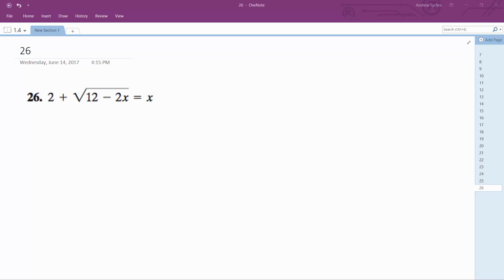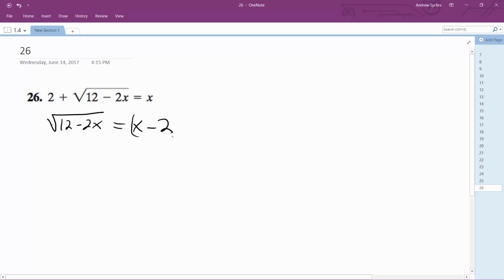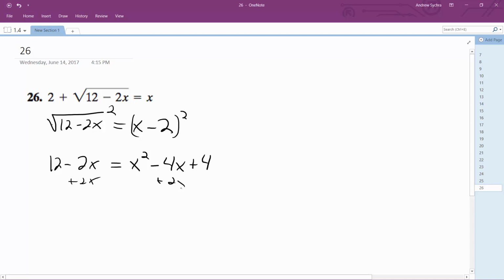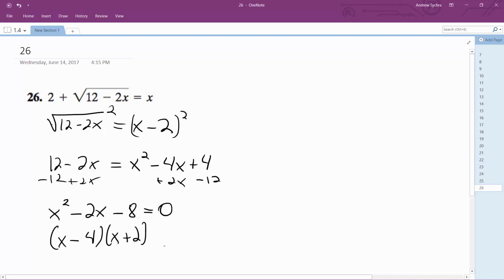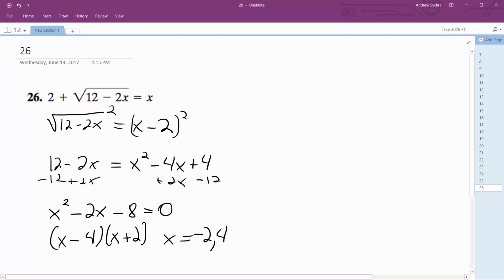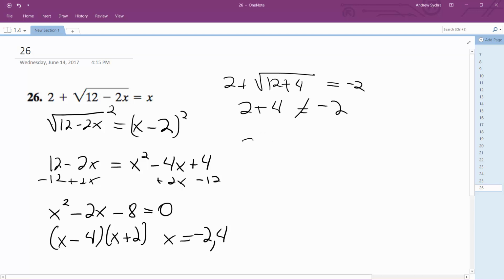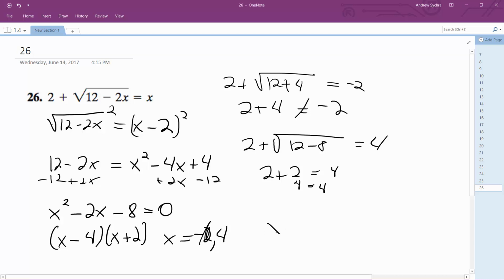2 + sqrt(12 - 2x) = x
2 + sqrt(12 - 2x) = x